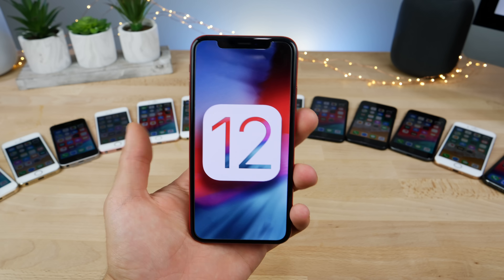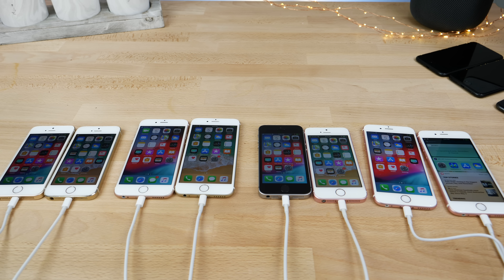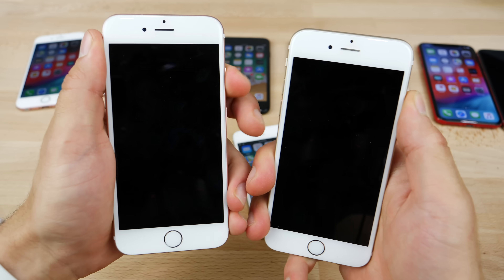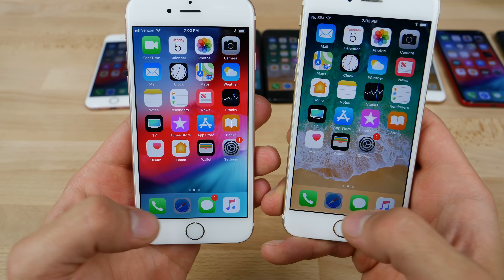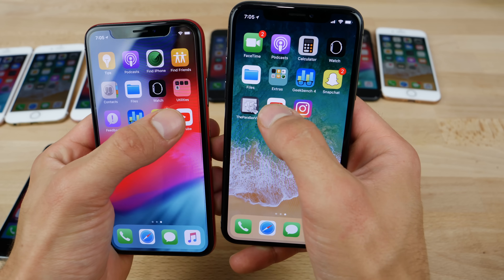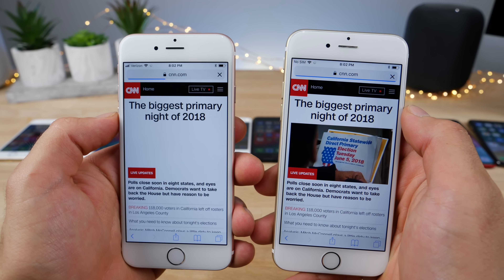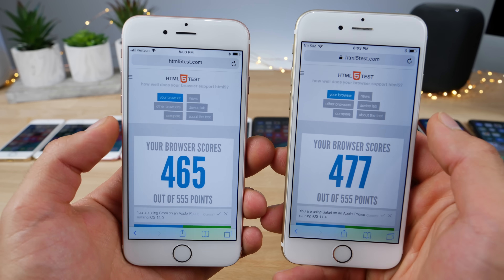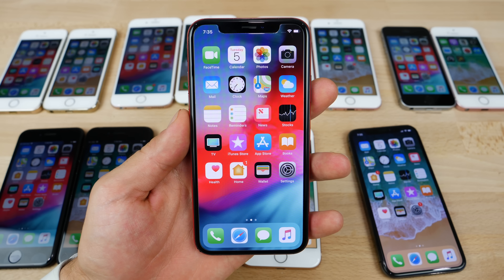iOS 12 is FAST! iOS 12 Speed Test on ALL iPhones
Ultimate iOS 12 Speed Test vs iOS 11! Startup, App Launching, Benchmarks on iPhone X, 8, 7, 6s, 6, SE & 5s! iOS 12 is Fast!